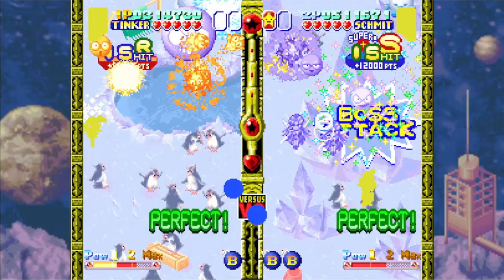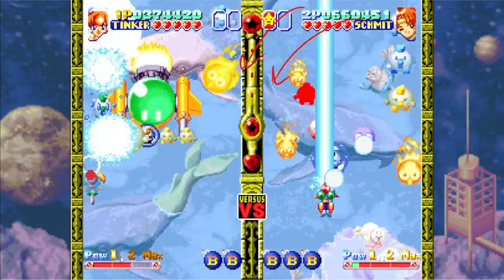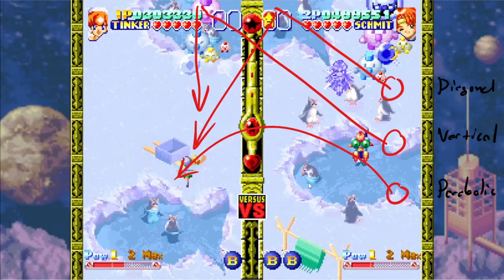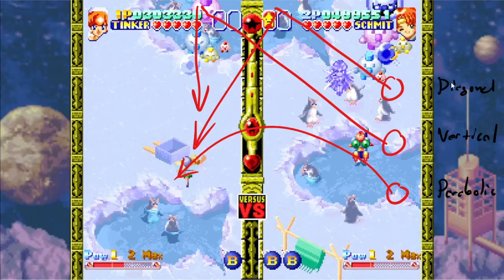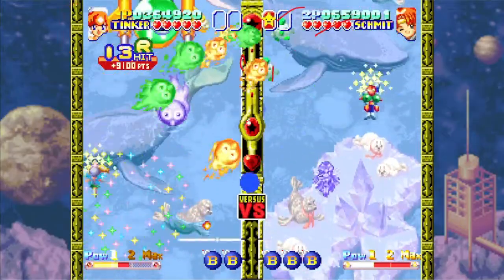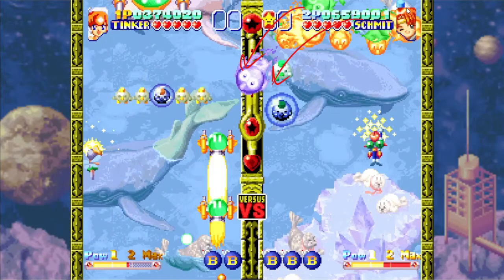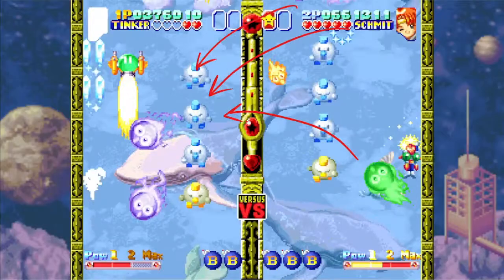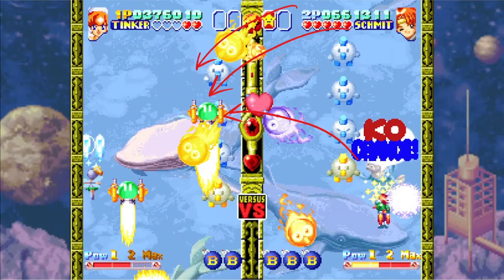TSS Parabolic Attack Concepts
A short ramble about fireball attack strategies.